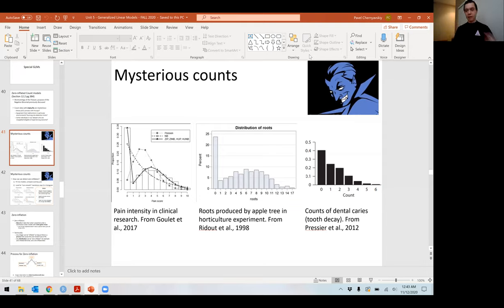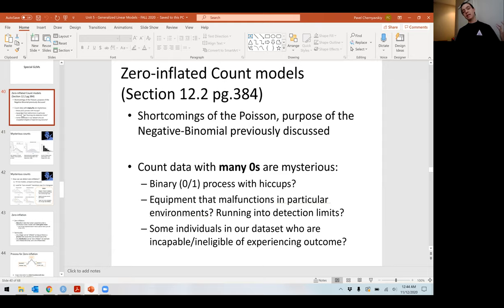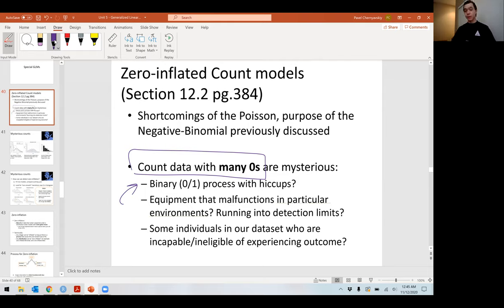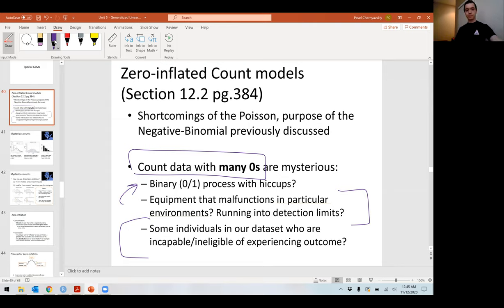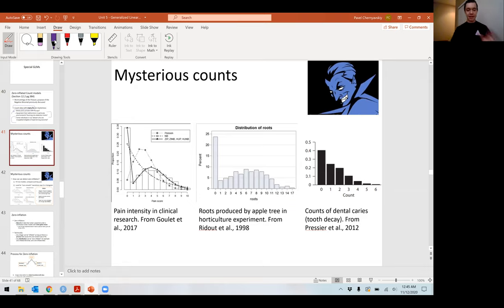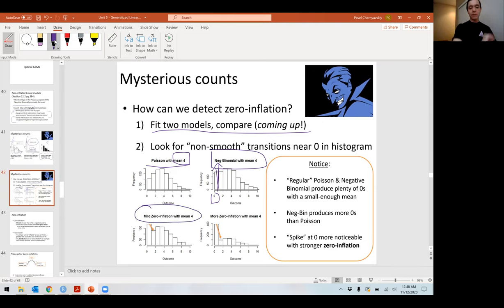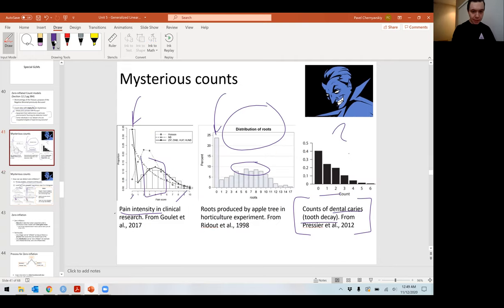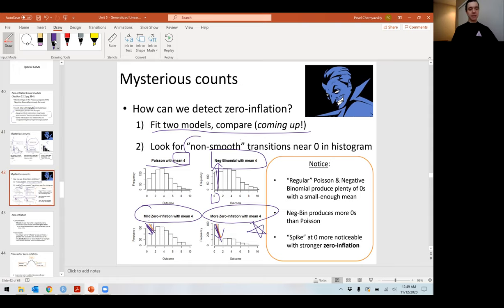Bayesian zero-inflated models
We wrap up the GLM unit with a discussion of the zero-inflated Poisson, go through how to set priors for a zero-inflated model via a prior predictive simulation, and cover an interesting infidelity-related example.